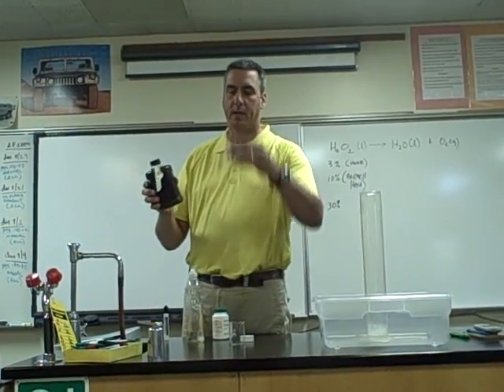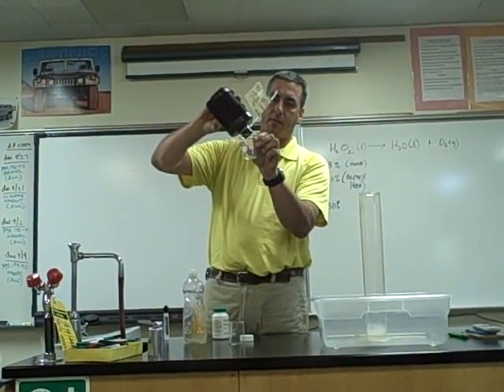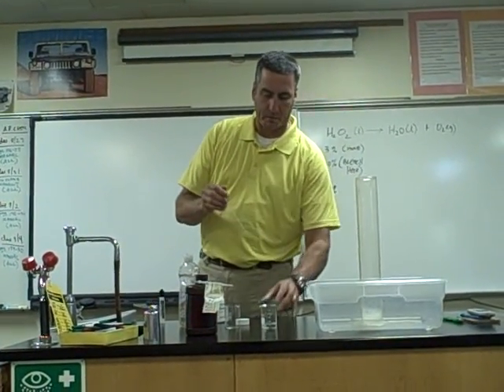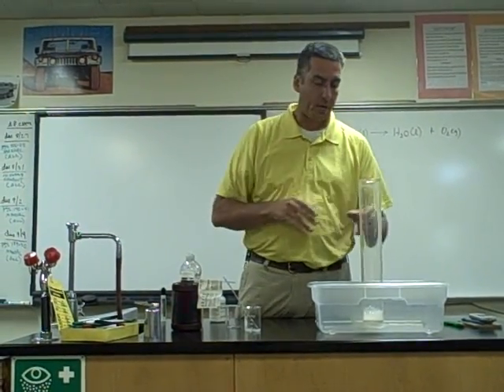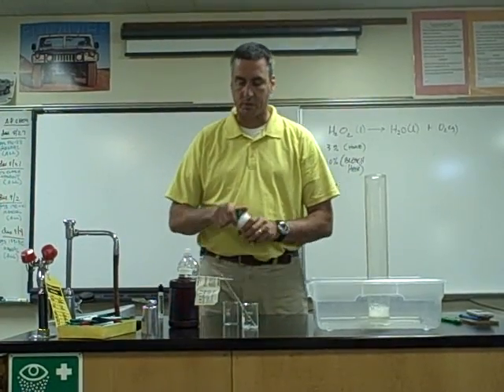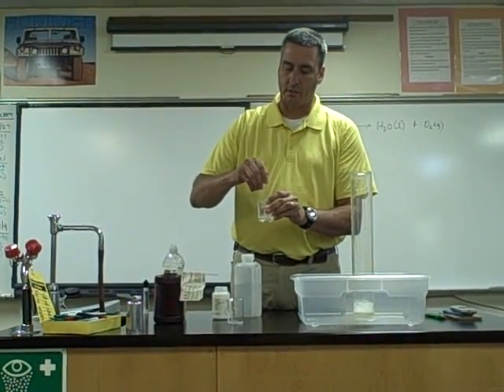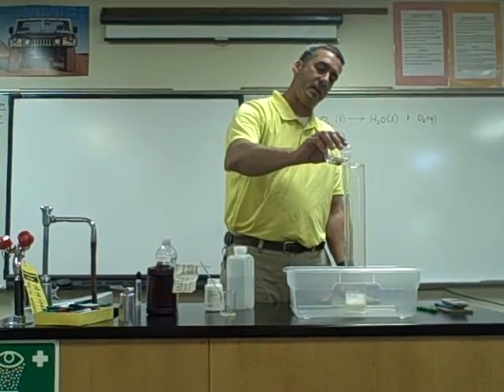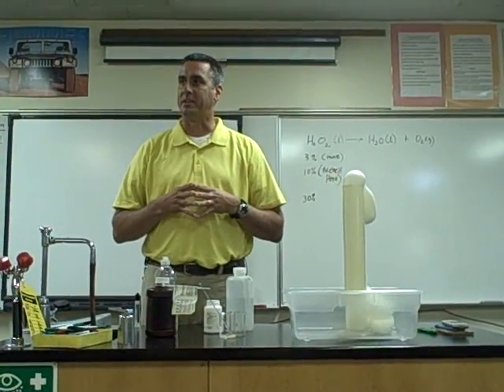Decomposition of H2O2 a Catalyzed Reaction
Decompose H2O2, hydrogen peroxide (30%) in the presence of a catalyst (I-).